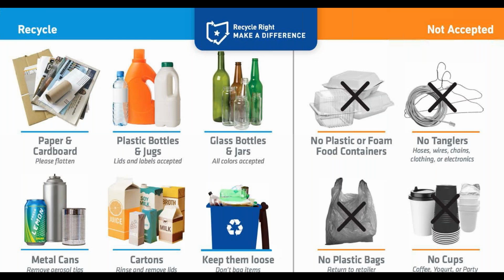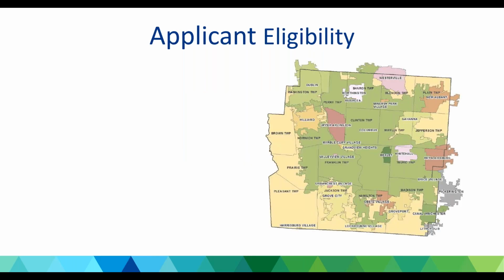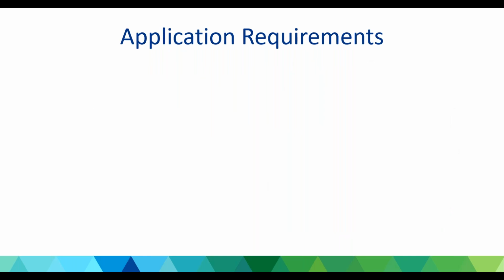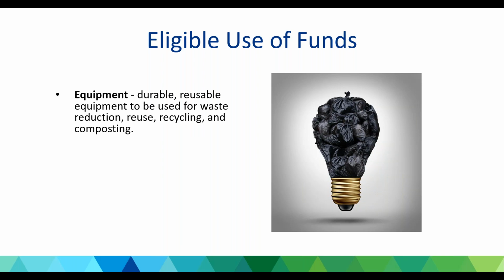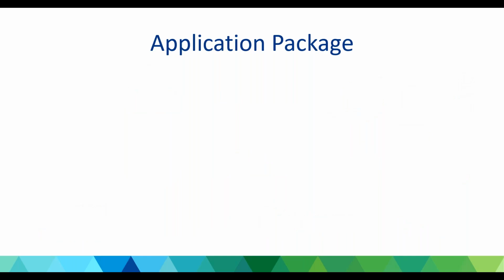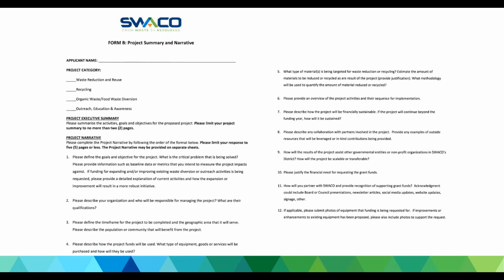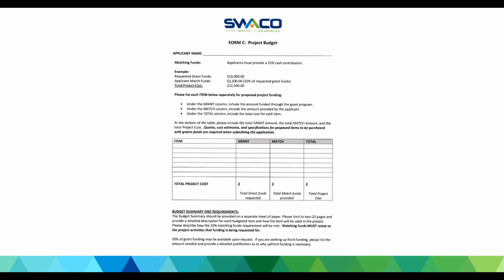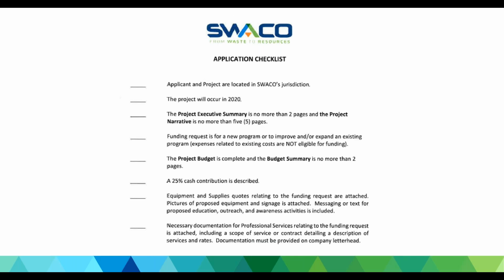2020 Community Waste Reduction Grant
Pre Application Webinar